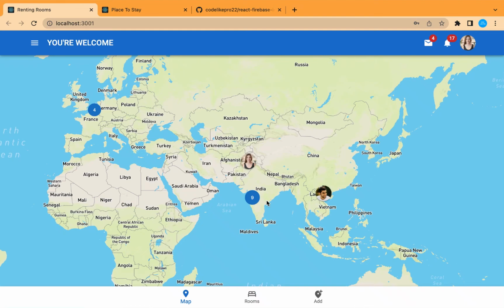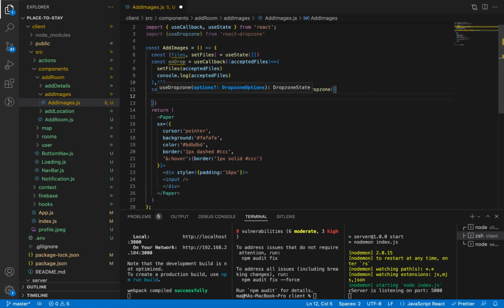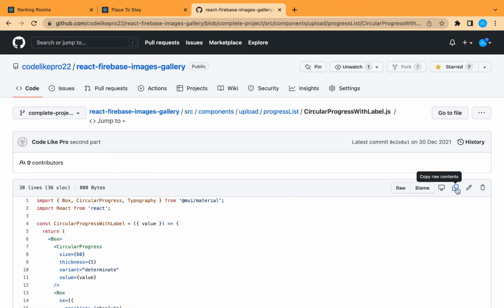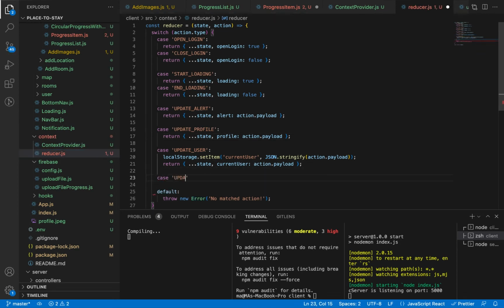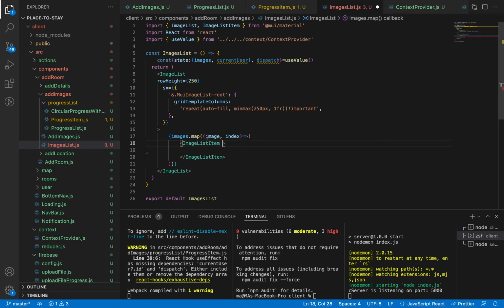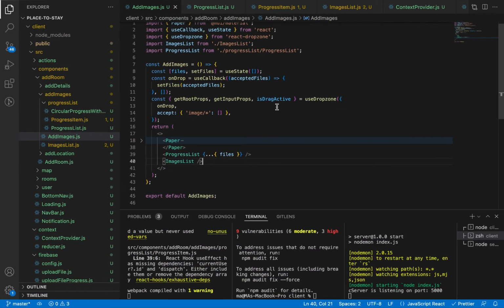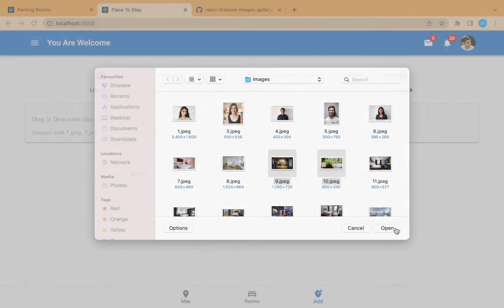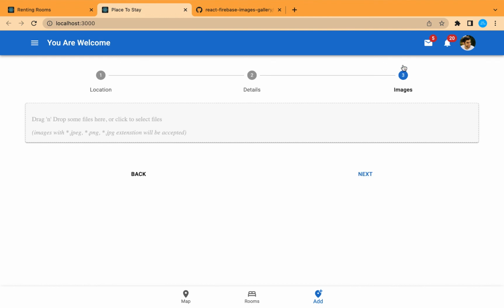React Dropzone and Upload images the new way using drag and drop box MUI5, Firebase, Responsive List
This is the seventh part of React MERN travel or place to stay project. In this video we added the feature drag and drop to drop the rooms images into drop zone box and upload them into Firebase Storage and we managed to change the status of the step. In case there is one image or more it will be completed and in case there are no images, it will be unfinished step.
And we styled Material UI ImageList to be responsive in all types of devices.
Change MUI ImageList into Responsive Image List with one simple line of code
Reactjs
Material UI (MUI5)
react-dropzone
Firebase Storage
uuidv4

00:00 Introduction
00:47 Creating Dropzone box
06:19 Uploading images into Firebase Storage
13:44 Creating a responsive images List
18:53 Deleting images
22:59 Updating step status if it is completed or still unfinished
26:36 Introduction to the next video